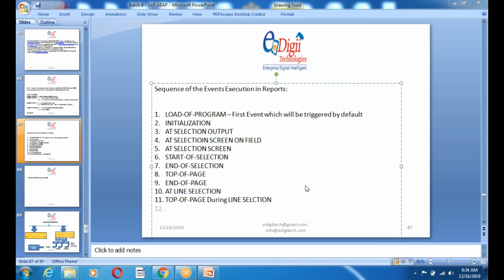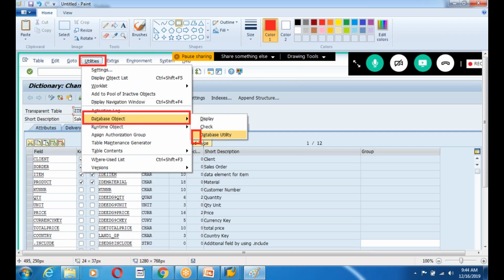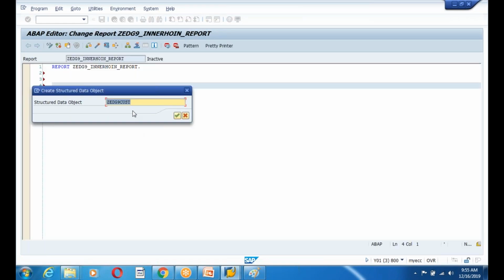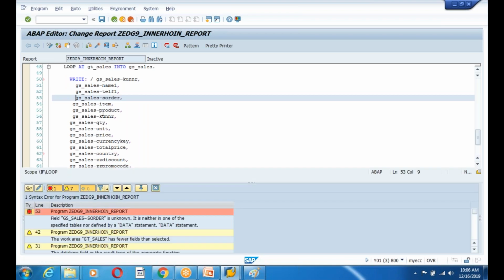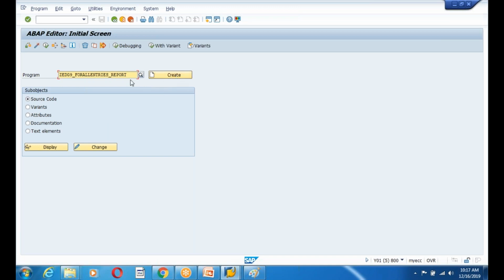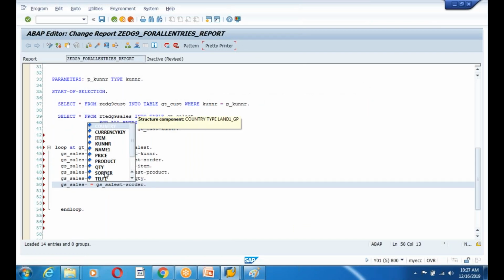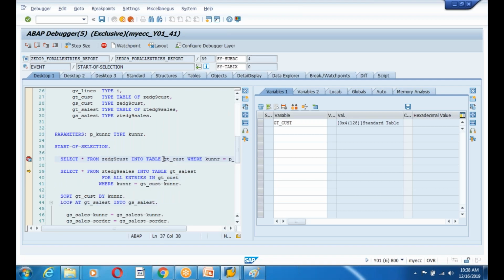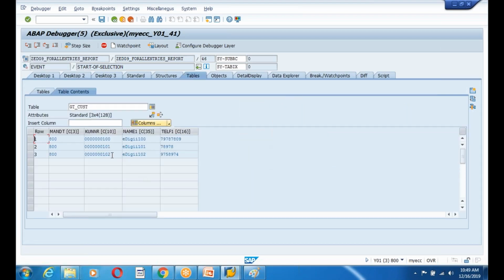25. SAP ABAP Joins and For all entries